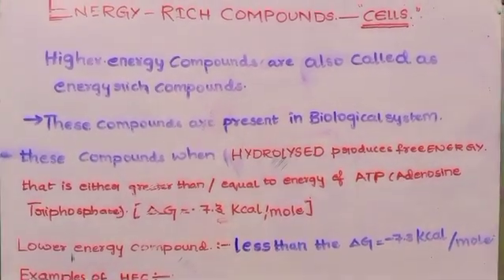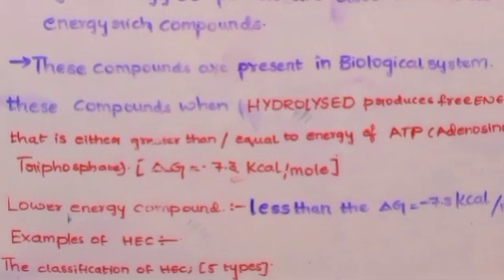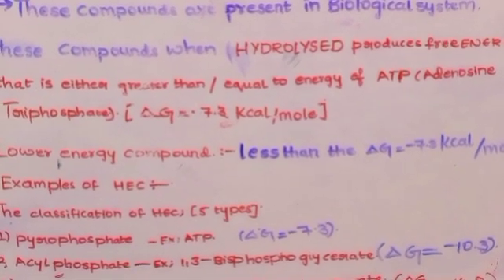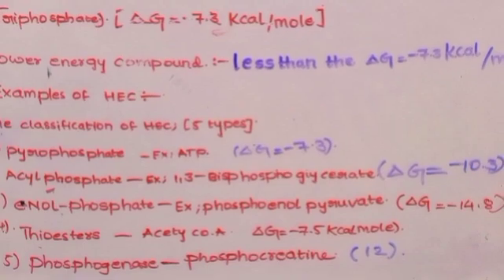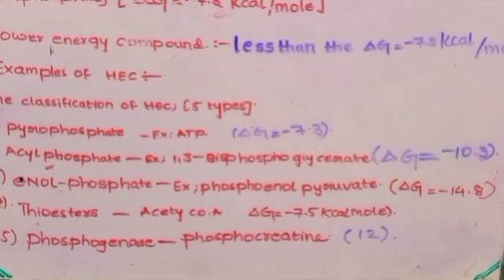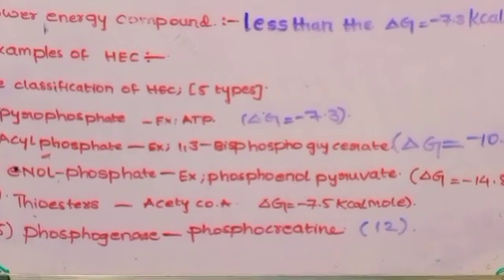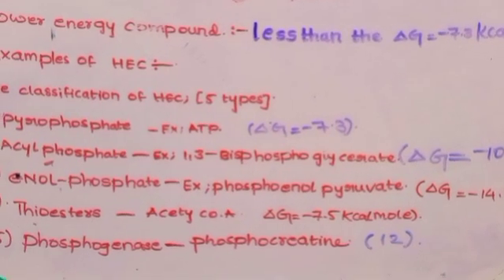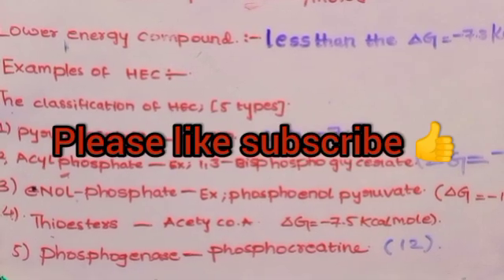THE classification of energy rich compounds (higher energy compounds)in telugu in biochemistry 👍#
the energy rich compounds should have energy higher than the ATP THAT is greater than or equal to the ATP energy and i.e. ∆G =-7.3 kcal/mole .
 there are 5types of higher energy rich compounds
ATP -7.3 kcal/mole .
phosphoenol pyruvate -14.8kcal/mole
phosphogene 12kcal / mole .
thioester -7.5kcal /mole .
acylphosphate -  11.3kcal/more .
ATP (ADENOSINE TEI PHOSPHATE) . 👍